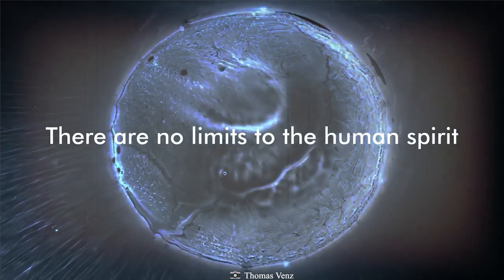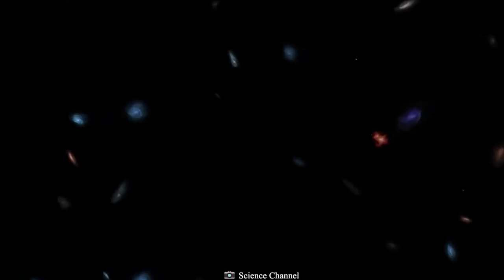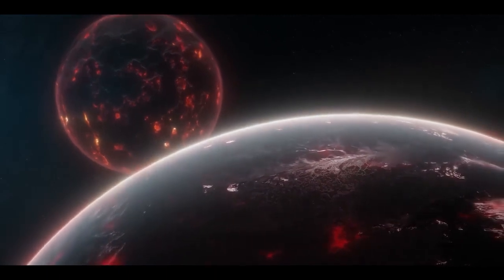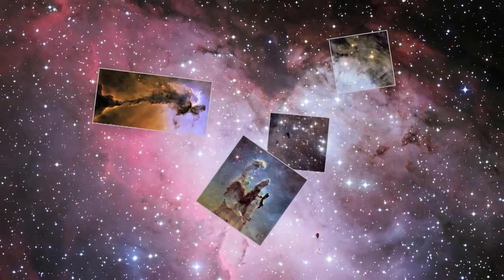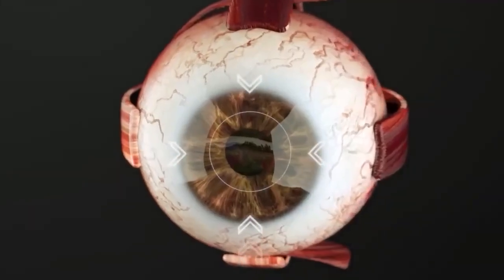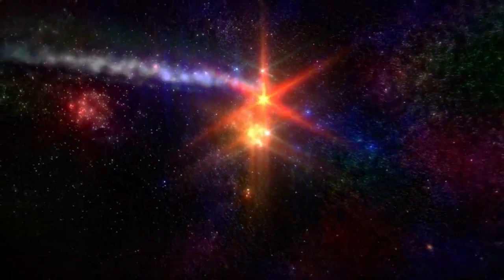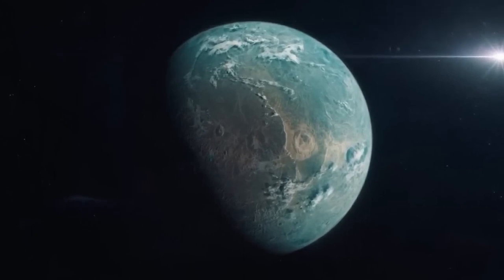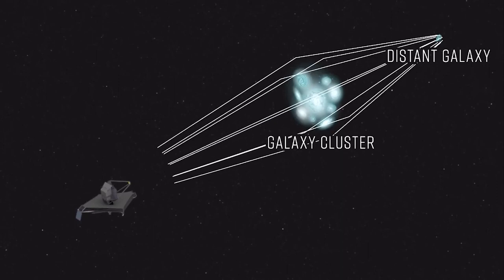"IT MADE CONTACT" James Webb Telescope SHOCKING Discovery That Something Just Made Contact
In this video, we explore the Colossal object discovered at the universe's edge by the James Webb Space Telescope. Scientists have uncovered something enormous lurking at the very end of the universe, and we delve into what they have found, how the JWST contributed to its detection, and whether this object has any impact on our planet. The Hubble Space Telescope was a game-changer when it launched in 1990, but with the advent of the James Webb Space Telescope, astronomers have been able to see even further into space, revealing new discoveries that Hubble couldn't capture. We explore some of the groundbreaking discoveries made by the JWST, including images of Jupiter's auroras and storms, and a deep field image that captures the light of every faint faraway object. Join us as we take a deep dive into the wonders of the universe and the exciting discoveries that await us